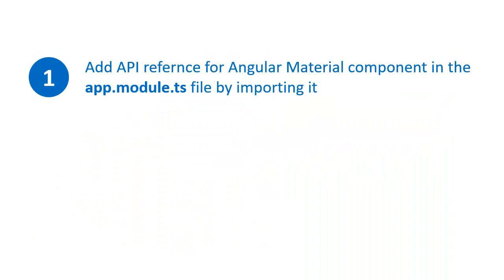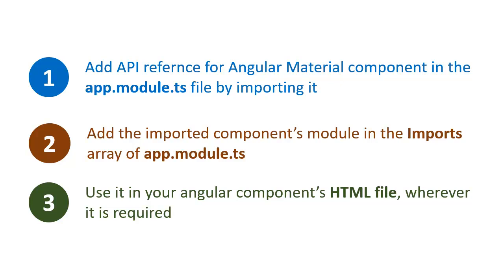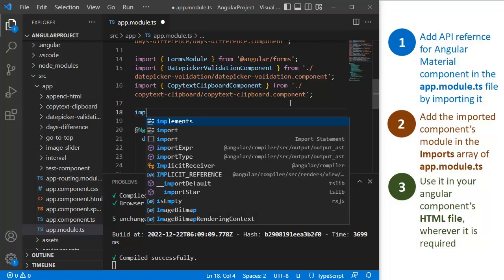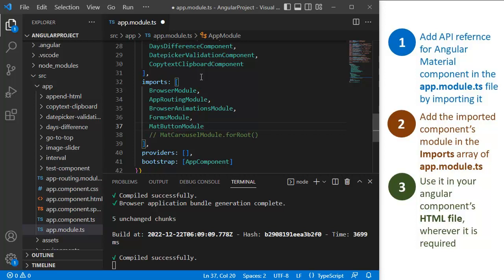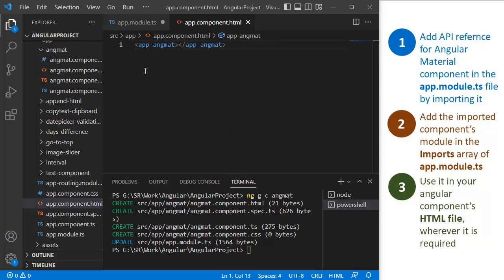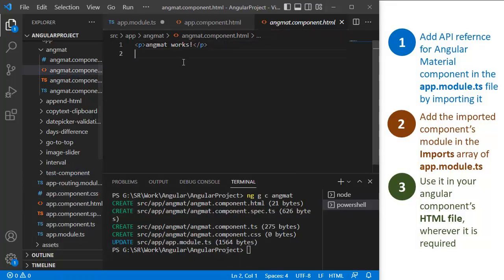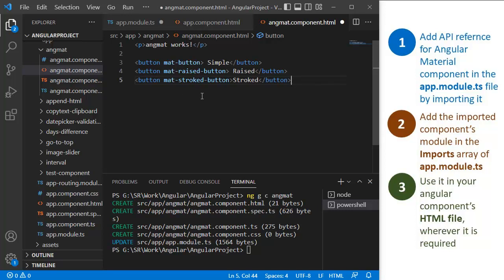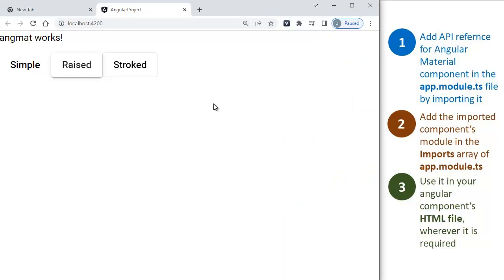Angular Material - 3 - Testing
In this video, you will learn 3 basic steps of Angular Material, to add any UI element.

In this video, we will take the button as an example and add it to our Angular Application to test the installation.